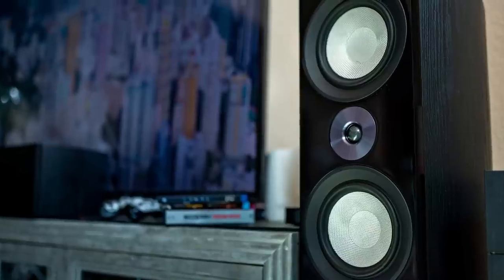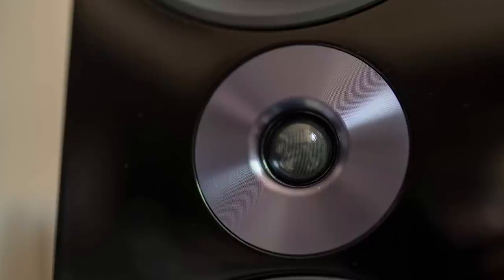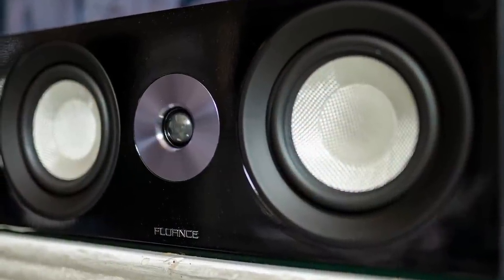Fluance Reference Tower and Center Review - Budget Beasts!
Fluance Reference Tower XL8FW
Fluance Reference Center
Fluance 5 Channel HT Set

Zoom meetings every Sunday night at 9cst